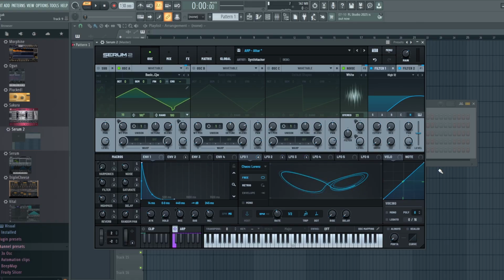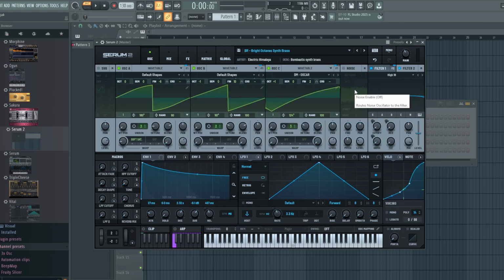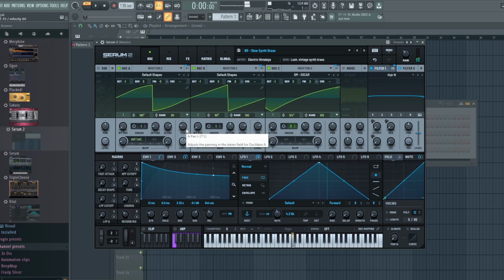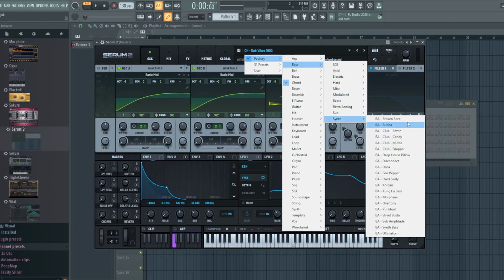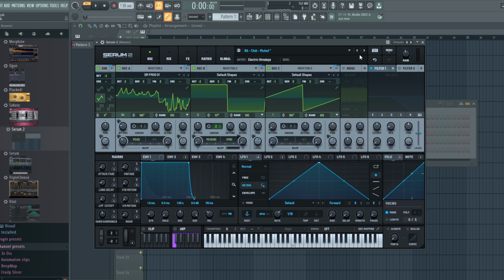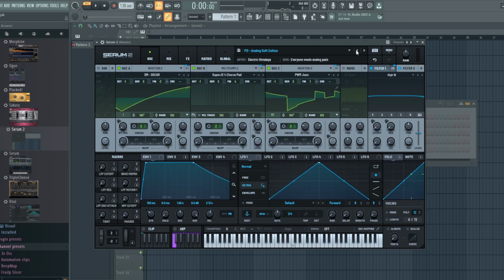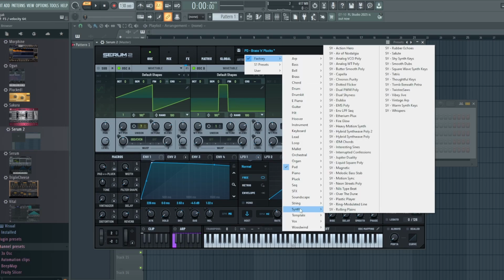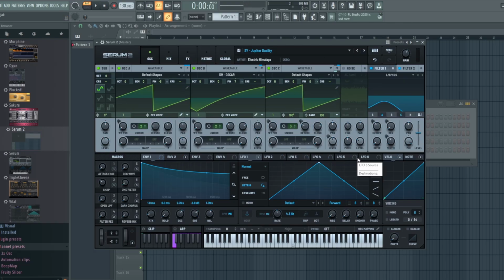The Best Stock Presets for Synthwave in Serum 2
Here are some presets I highly recommend for Synthwave in Serum 2.